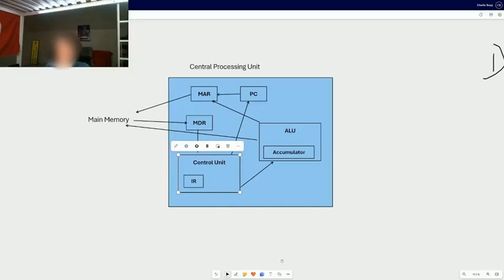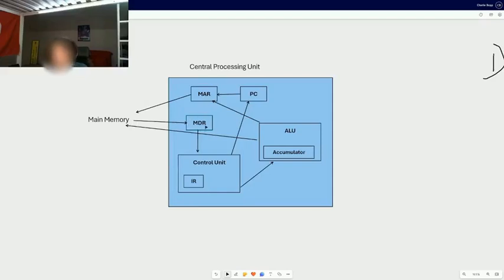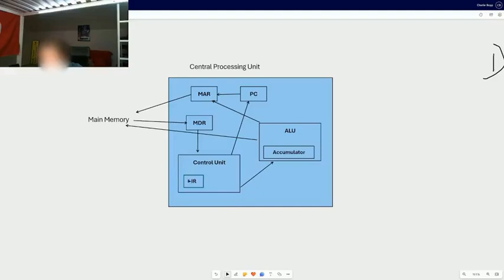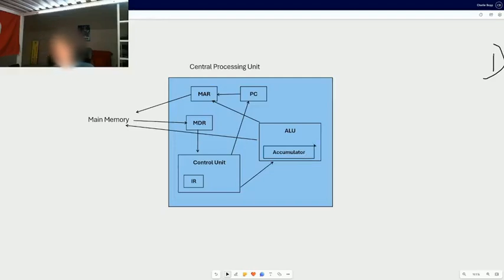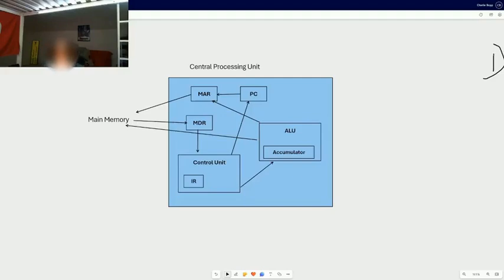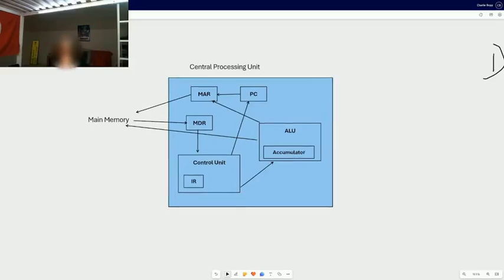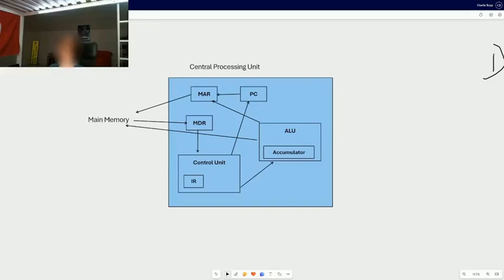Topic 2: Computer Organisation (HL & SL)